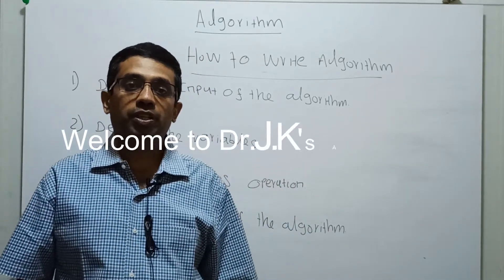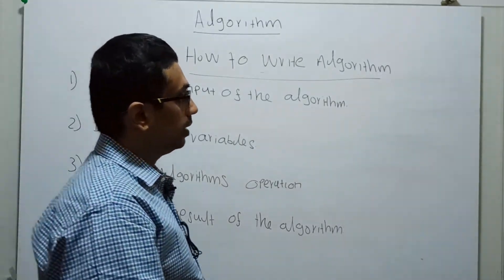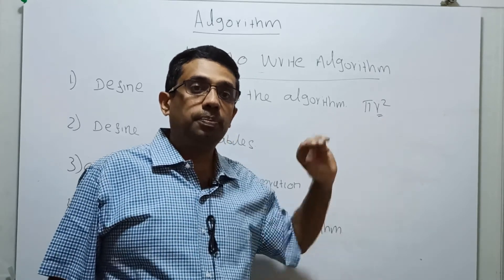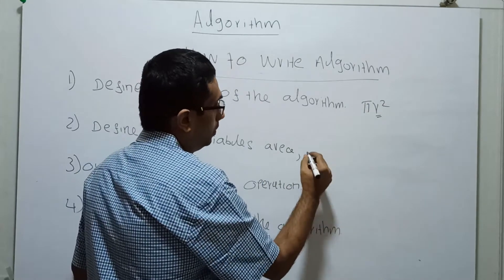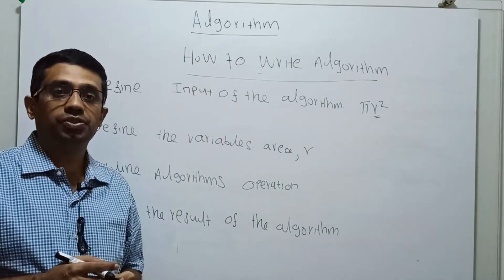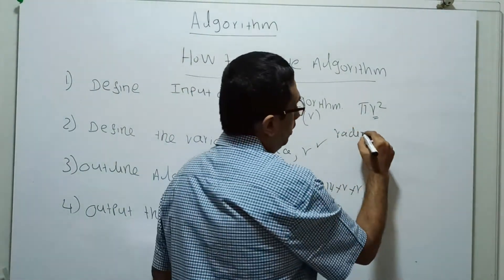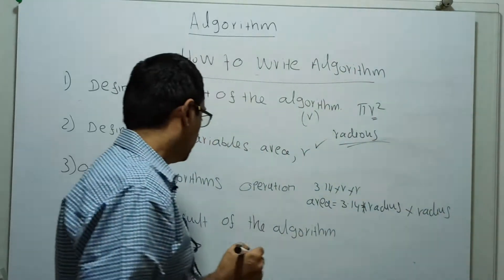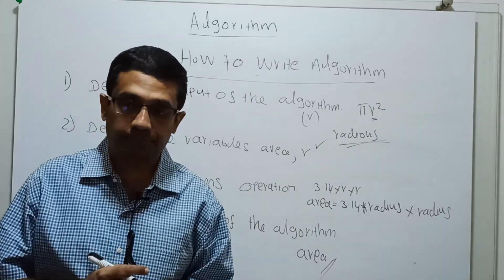How to write algorithm | Class 3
This video explain the steps to be followed in writing the algorithm and it's significance.